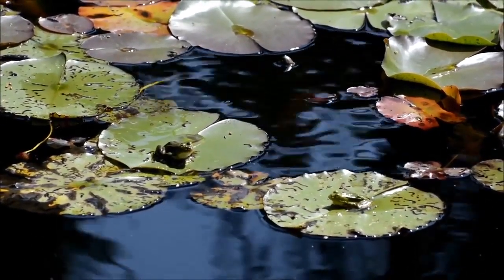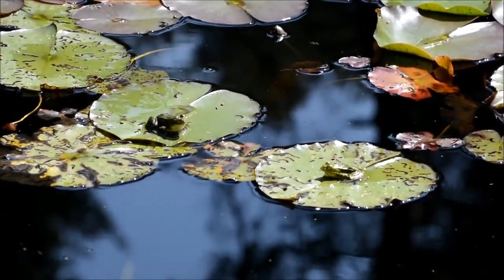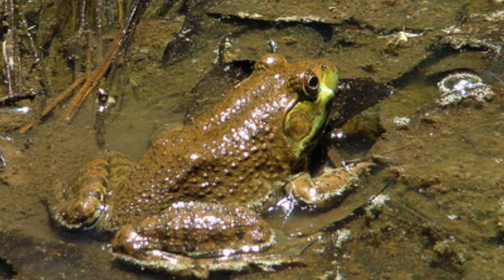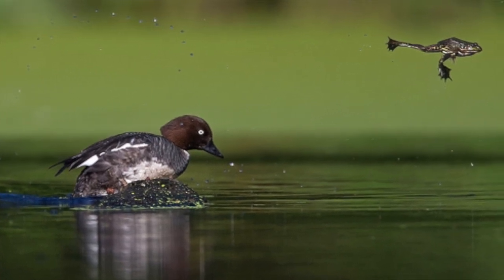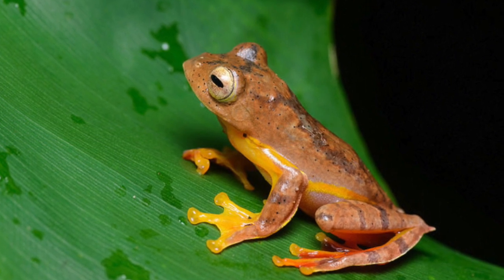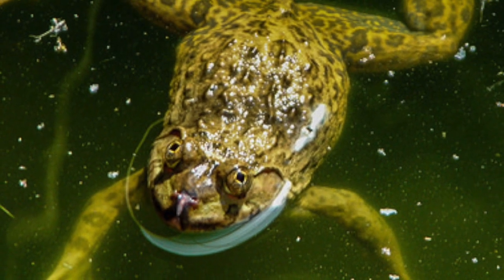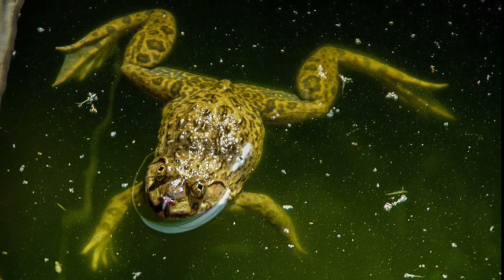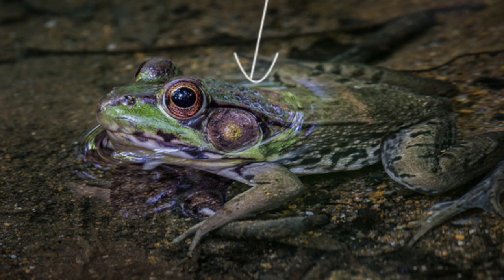How frogs survive in their environment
This video is about physical adaptations frogs use to survive.